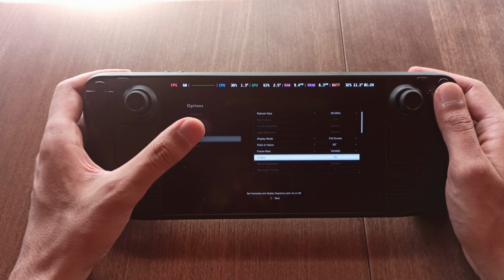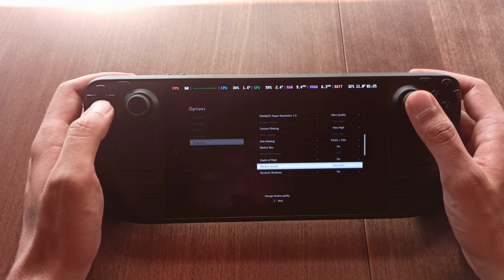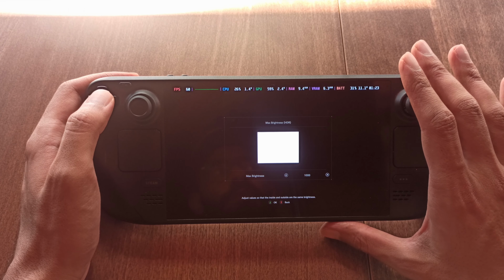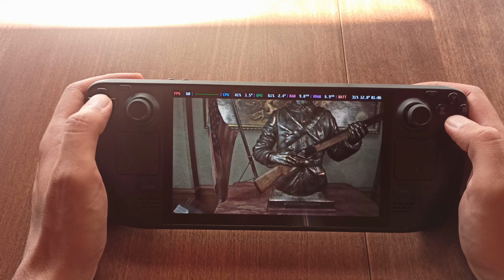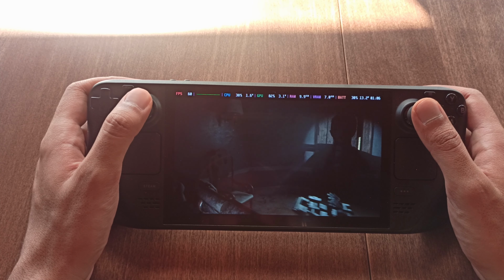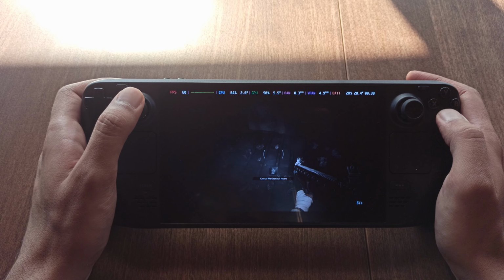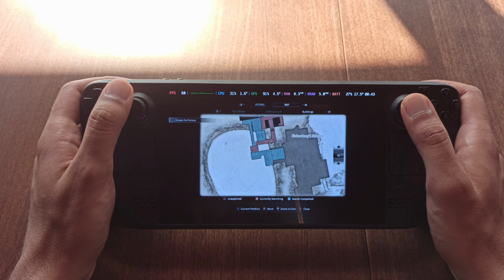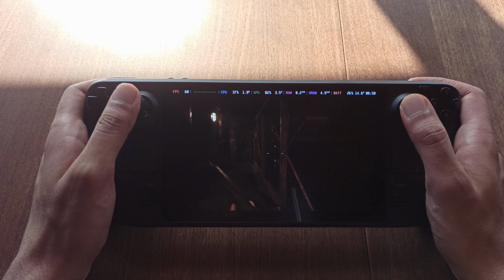Resident Evil 7 & Resident Evil Village on Steam Deck OLED (HDR, Best Settings and Performance)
Timestamps:
00:00 - RE7
06:40 - RE8